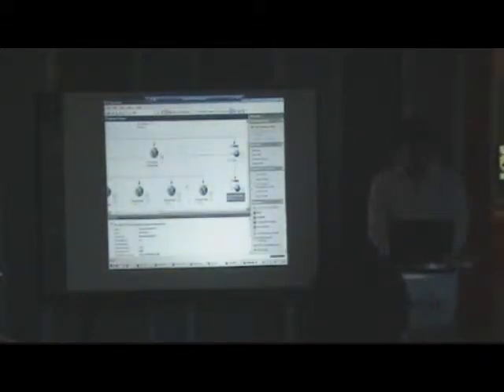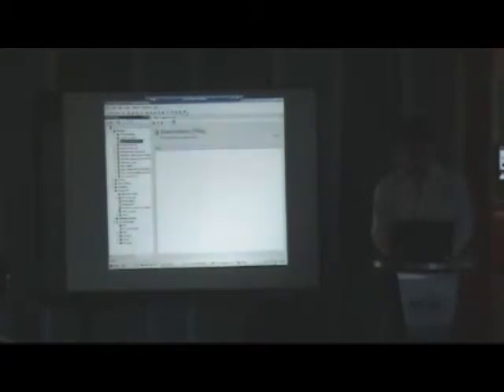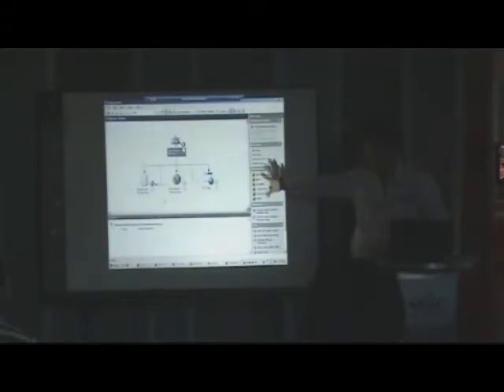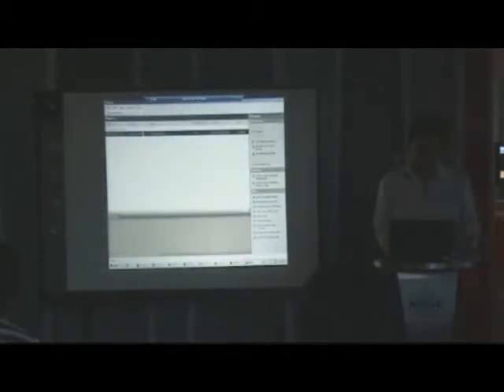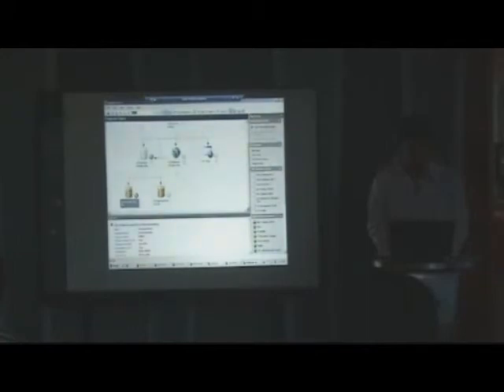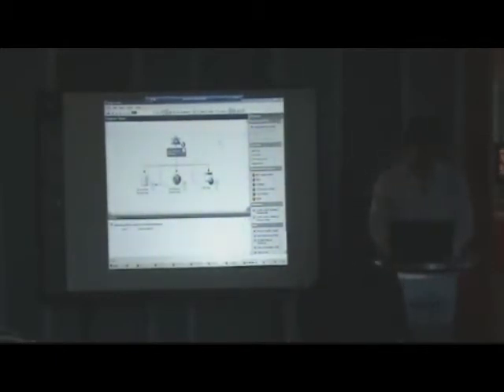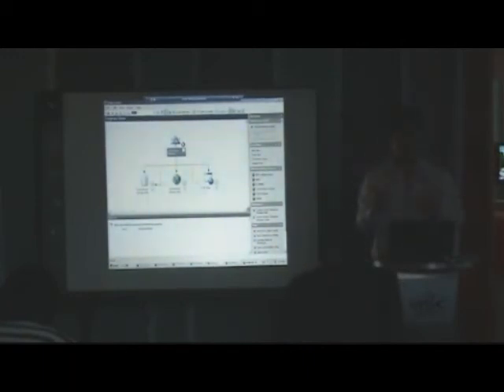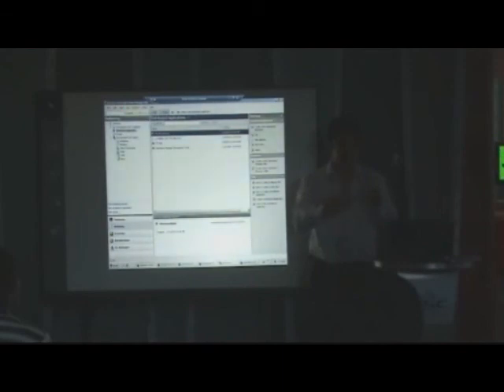Monitor and Manage SharePoint Servers using System Centre - 06 of 07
Monitor and Manage SharePoint Servers using System Centre presented by Raymond Chou, System Centre MVP. Innovation Day for IT Pro by SCUG and SPUG